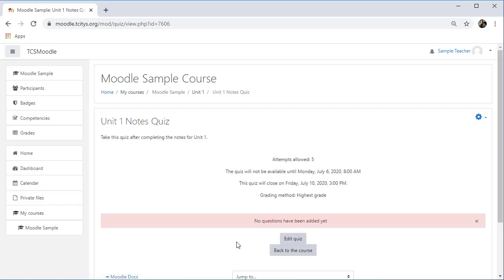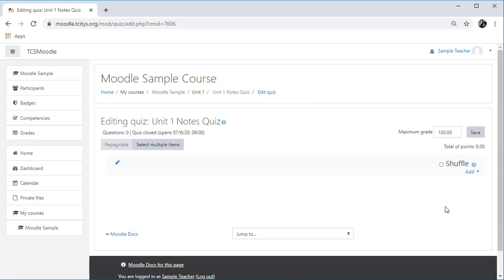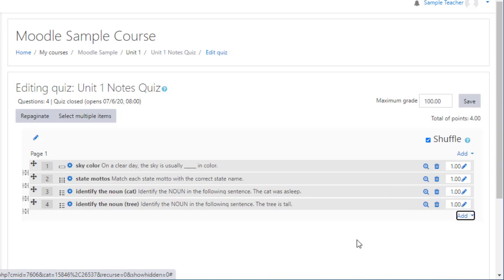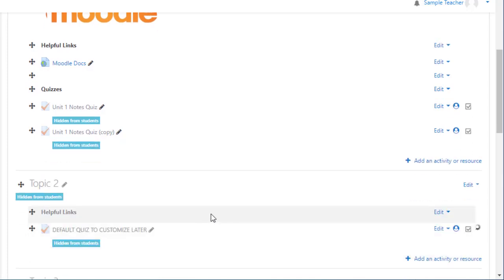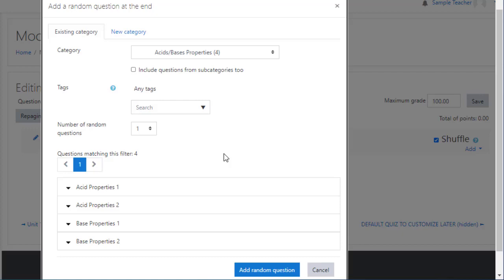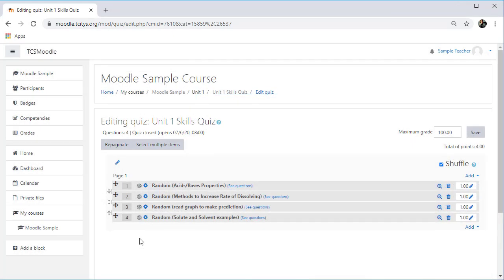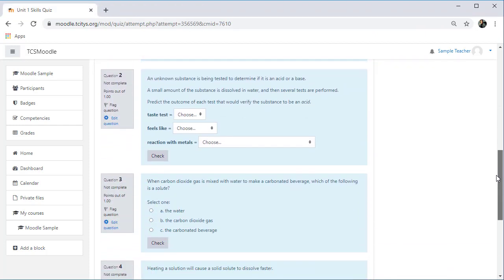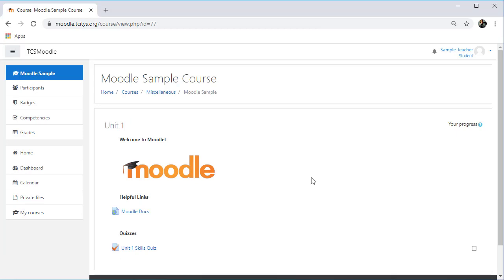Video 7 Assigning Questions to a Quiz